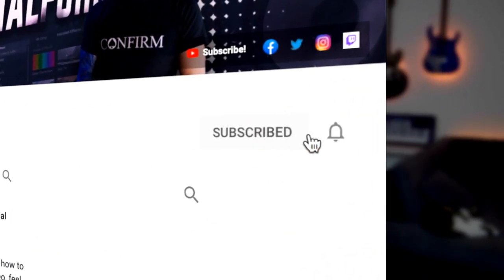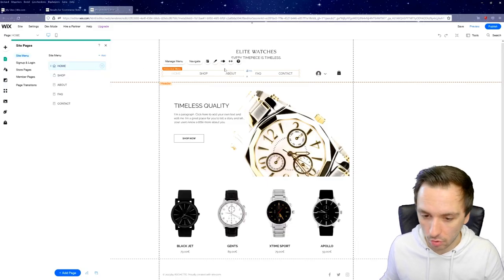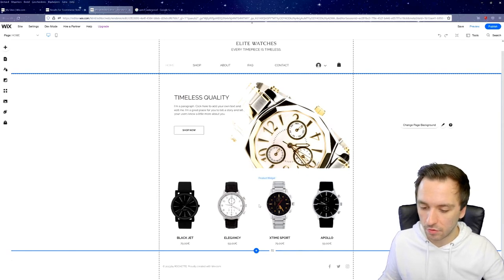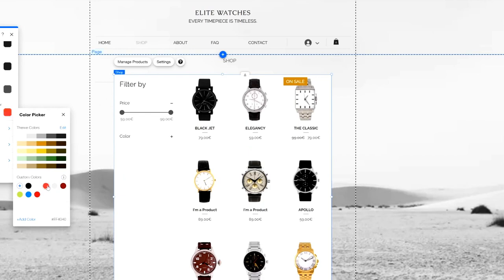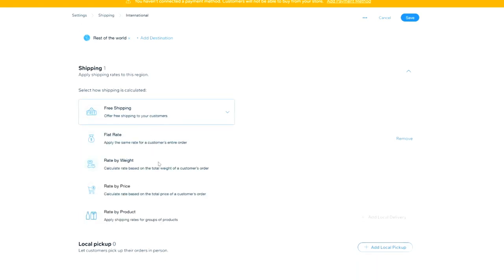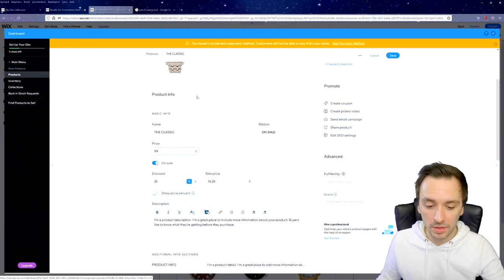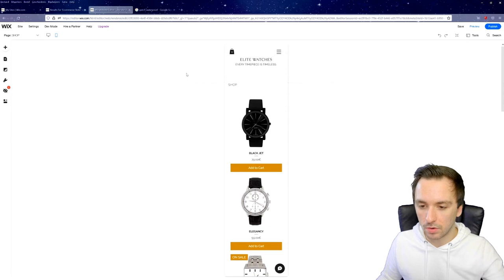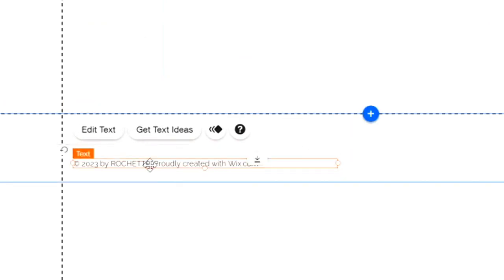How to Create an Online Store | eCommerce Website Tutorial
In this quick tutorial I will show you how to make an eCommerce website with Wix! When you start with eCommerce, the ultimate path for a successful opportunity is having a great website where people feel at home to shop their favorite products!

Timestamps:
Intro: 00:00 - 00:55
Preparing template: 00:56 - 02:00
Creating home page: 02:01 - 05:04
Creating product page: 05:05 - 10:53
Setting up shipping and taxes: 10:54 - 15:50
Add payment method: 15:51 - 16:23
Previewing the website on mobile: 16:24 - 17:15
Create 'FAQ' page: 17:16 - 19:09
Create 'Contact' page: 19:10 - 19:37
Wrap-up: 19:38 - 19:57
Outro: 19:58 - 20:31